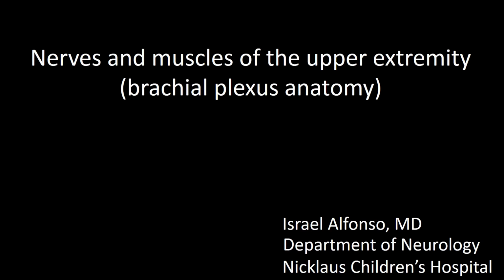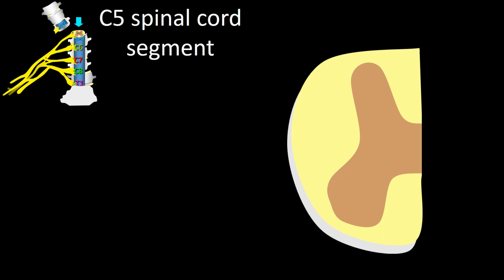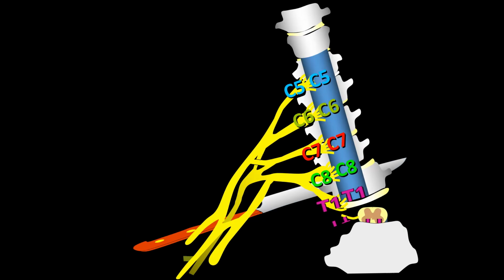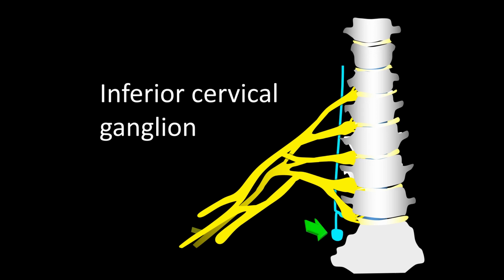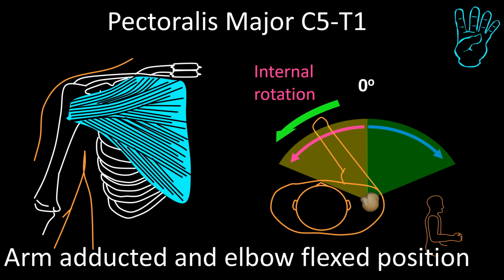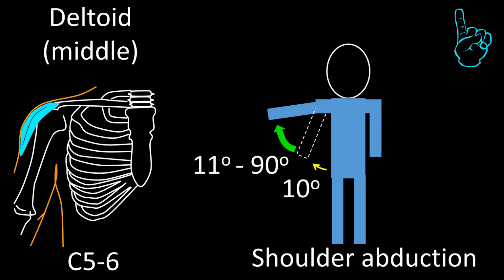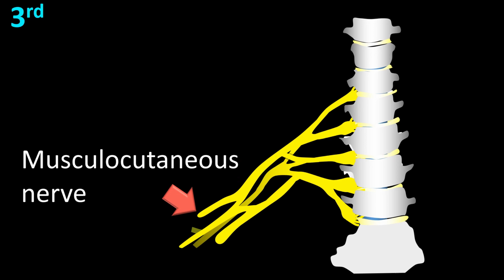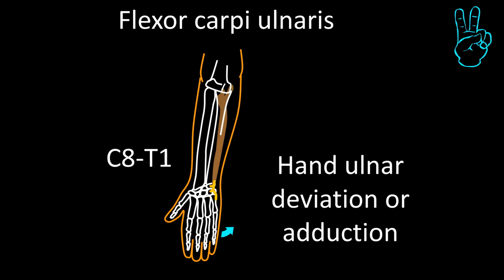Nerves and muscles of the upper extremity